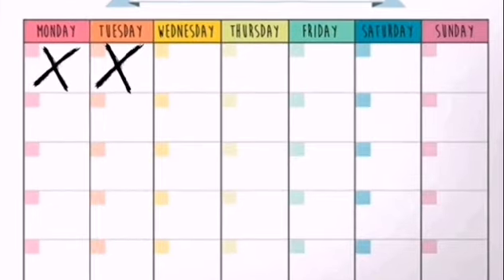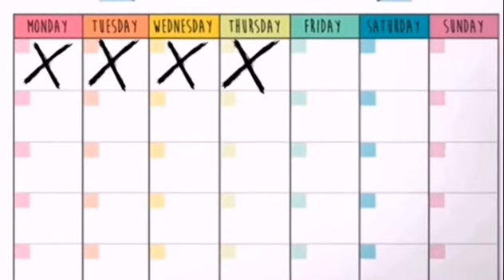Beginners stretching routine to cooldown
Here we are again with the first routine for our stretching challenge! We will be following this routine for around 10 days, passing then on a more advanced one that focuses on the flexibility of the legs and of the back.
I thank each one of you for your support and hope to see you all in my next video!